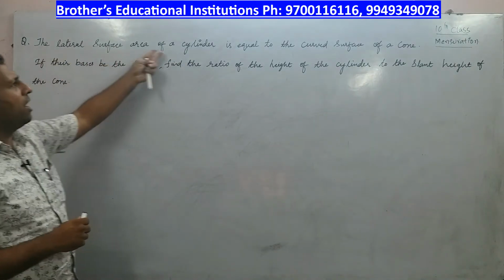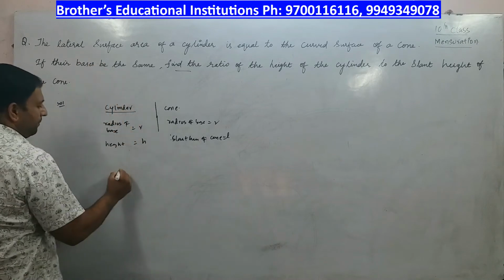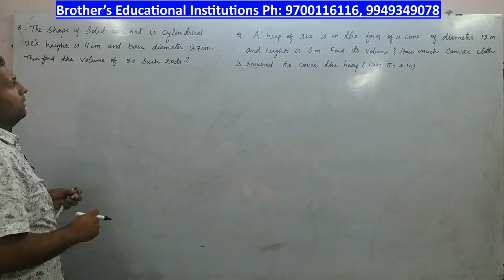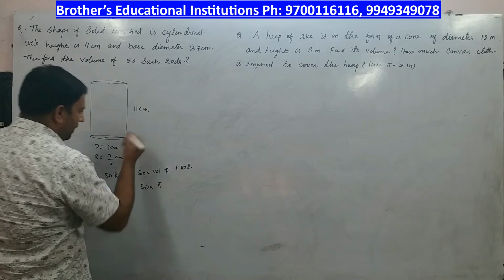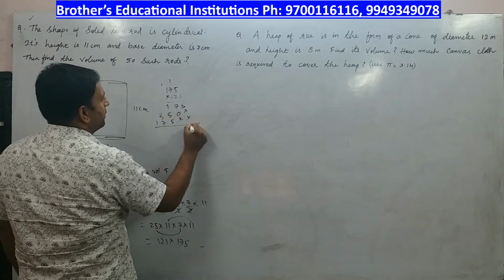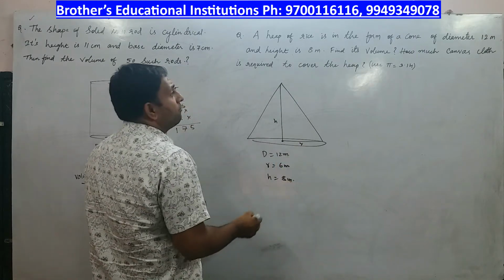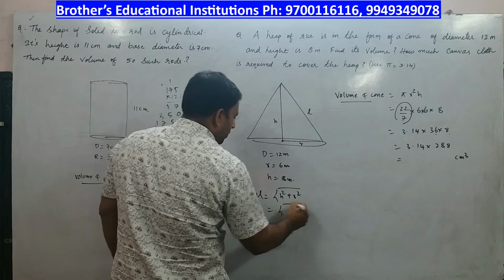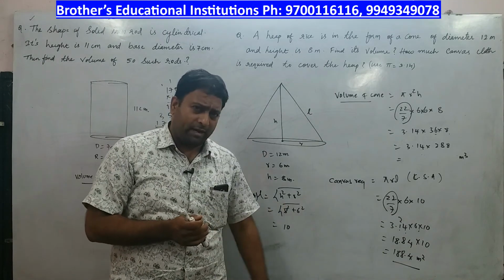2 Mensuration (10th Class Maths)